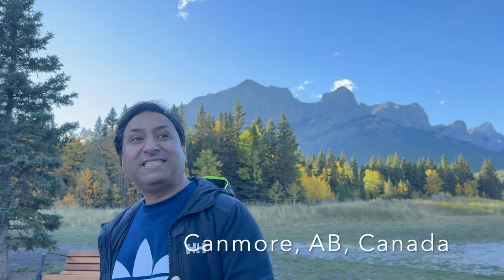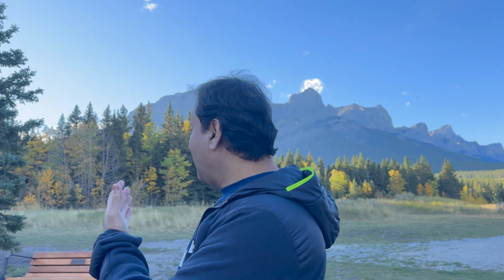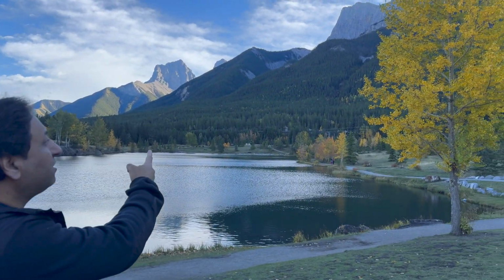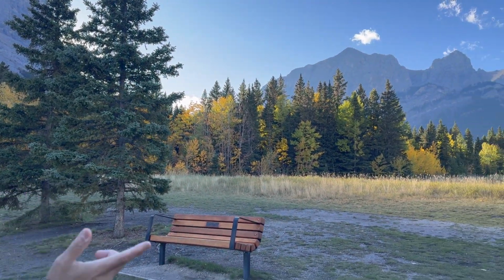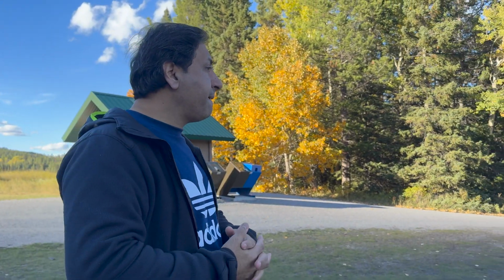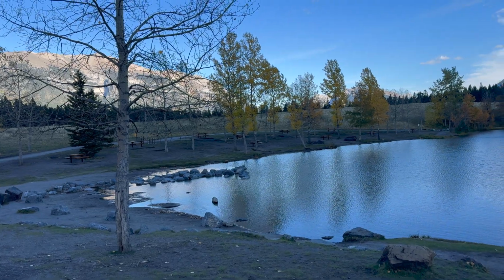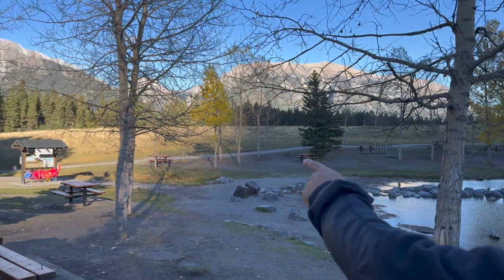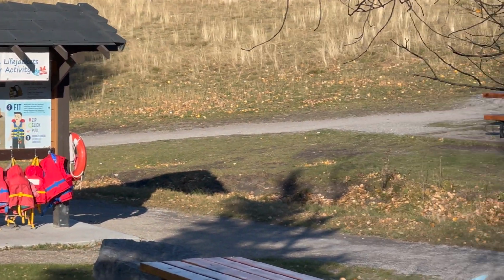Beautiful Fall/Autumn Colours in Canada 🍁 | Quarry Lake in Canmore | 😍 Must see Park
Hello,
This video is about Beautiful Fall/Autumn Colours in Canada 🍁 and Quarry Lake in Canmore